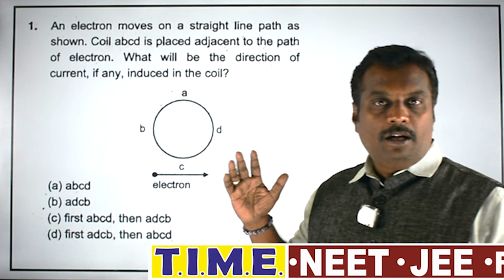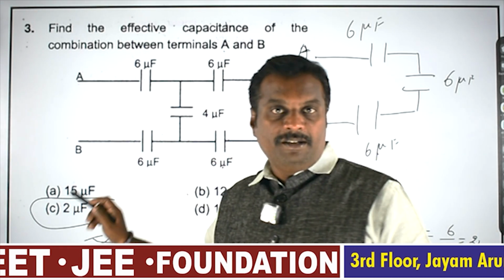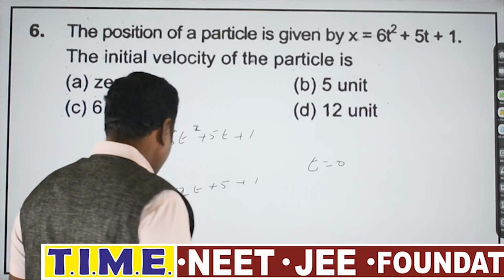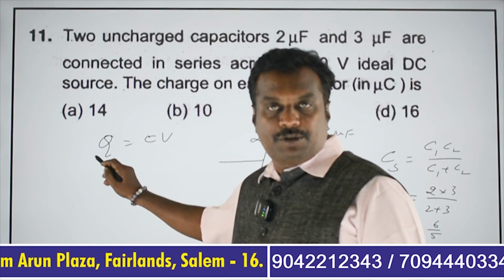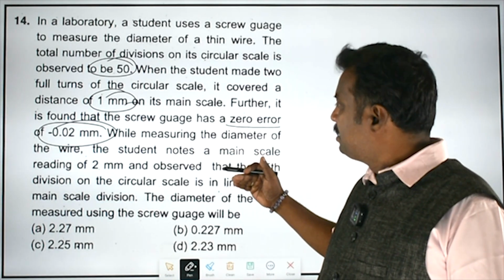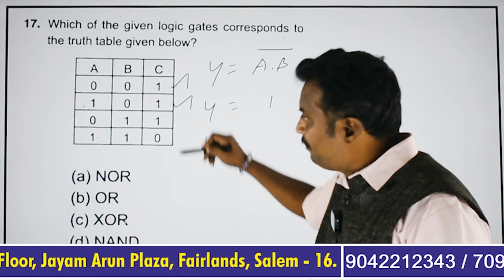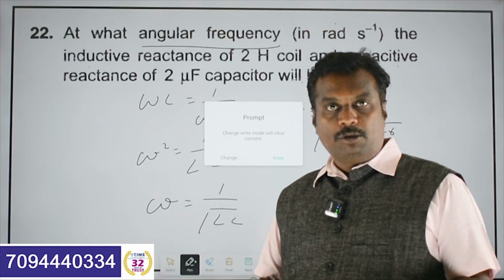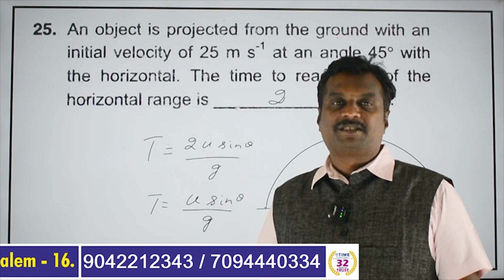MODEL JEE PHYSICS FULL - 2026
Links
Facebookfacebook.com/timesalem2021
Instagraminstagram.com/timeinstitutesalem